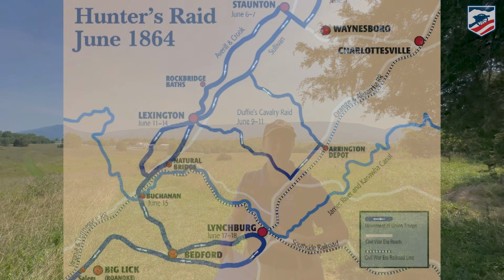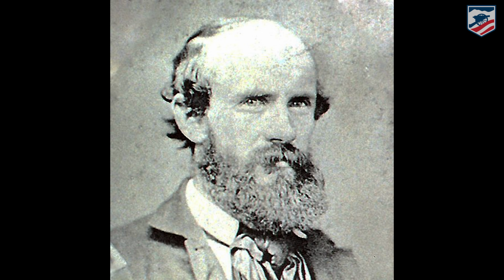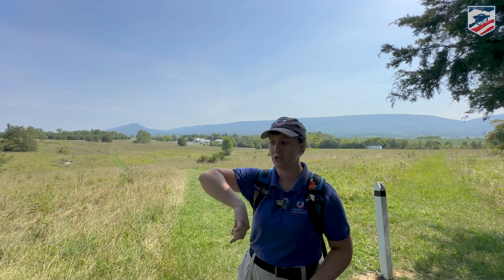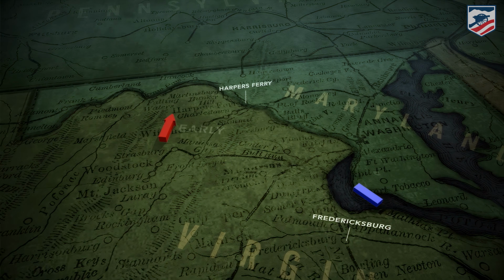David Hunter's Raid | Shenandoah Valley Campaign of 1864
After Franz Sigel's poor performance at the Battle of New Market, Ulysses S. Grant replaced him with Maj. Gen David Hunter. Grant ordered him to institute “scorched earth” tactics on the people and Confederate forces in and around the Shenandoah Valley. On June 5, 1864, Hunter successfully defeated Major General William Jones in the Battle of Piedmont in Augusta County. Hunter then moved further up the Valley towards the south to Lexington. In Lexington, Hunter burned the local military university, Virginia Military Institute, in an act of retaliation for the Battle of New Market. Dormitories were burned, lecture halls were shelled, and a statue of George Washington was confiscated by Union forces. Hunter also wreaked havoc on nearby Washington College (later named Washington and Lee University). Following the destruction in Lexington, Hunter moved further up the Valley to Lynchburg. On June 17-18, 1864, Hunter fought against Lieutenant General Jubal Early, who was sent to push Hunter back down the Valley. Early was successful, resulting in another Union command change.

Sarah Kay Bierle and Andy Poulton of the American Battlefield Trust continue our anniversary coverage.

This video is part of our video series commemorating the 160th Anniversary of the 1864 Shenandoah Valley Campaign.